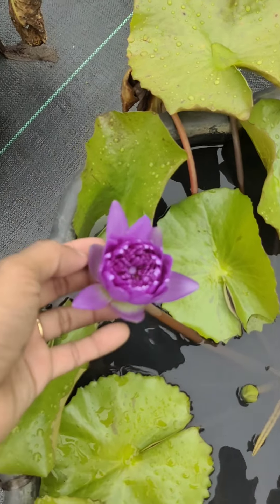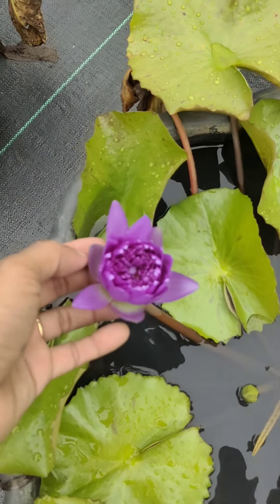ചെടികൾ ഒന്നും കാണുന്നില്ല 😥😥